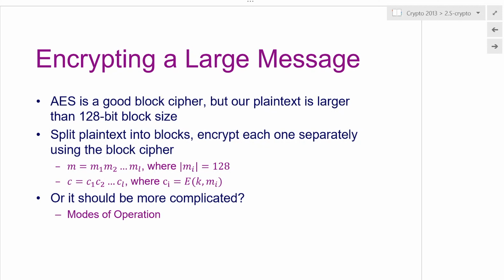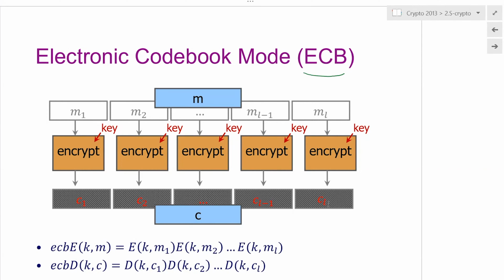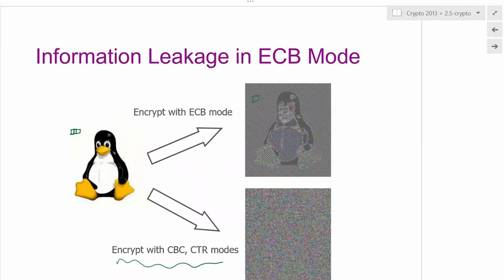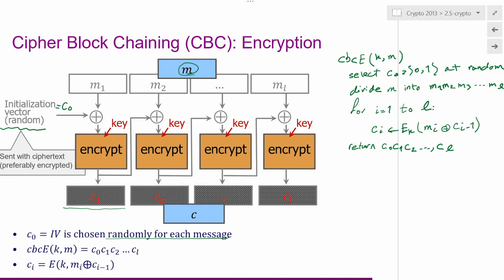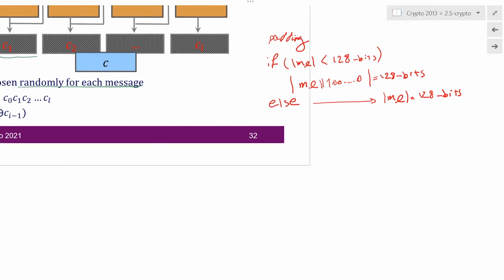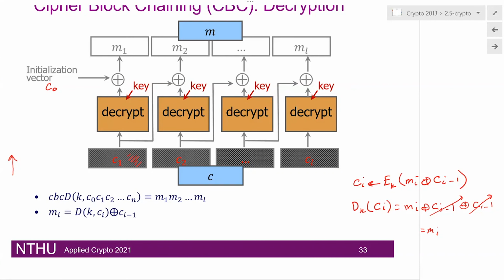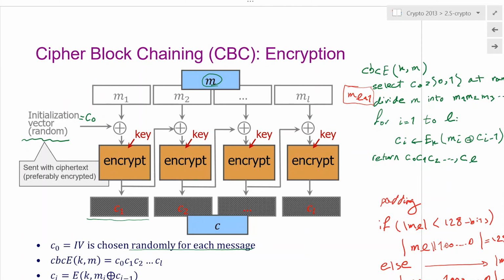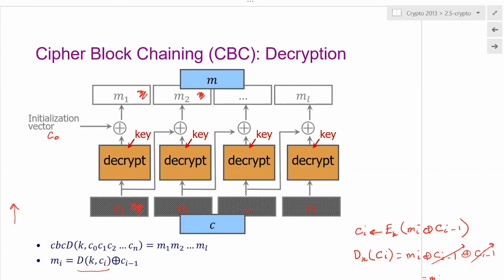11120艾米爾教授應用密碼學｜第3AR講 Ch.2 Symmetric-key encryption (7)